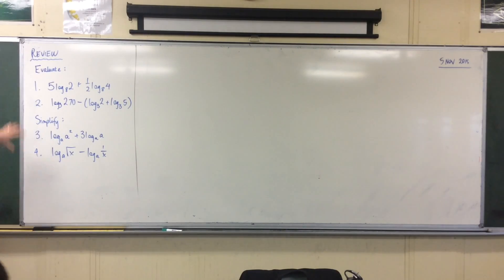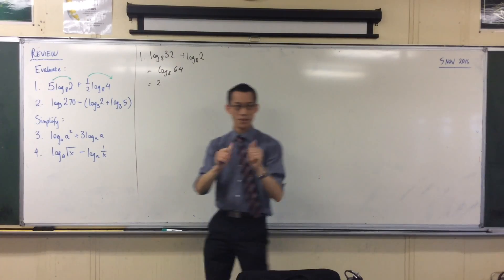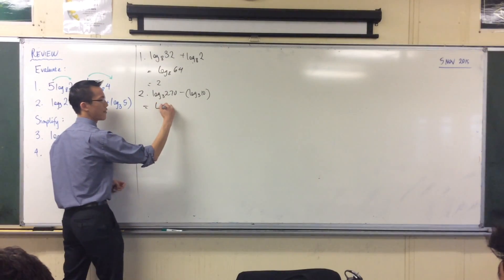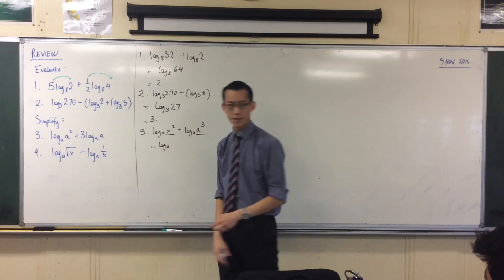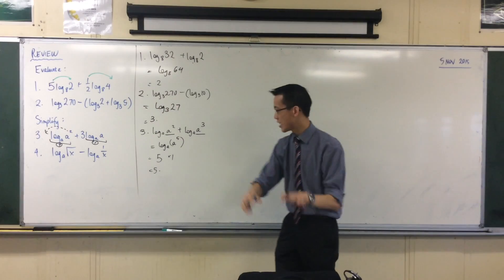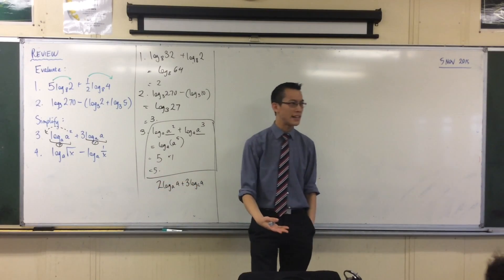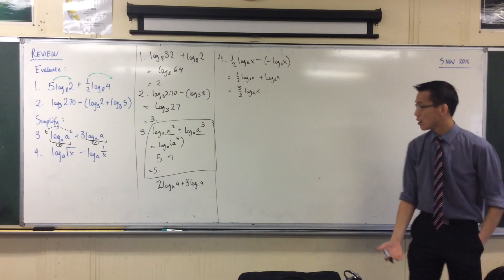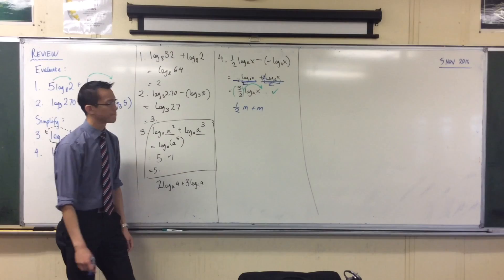Logarithms Review (1 of 4: Using Log Laws to solve Log Equations)